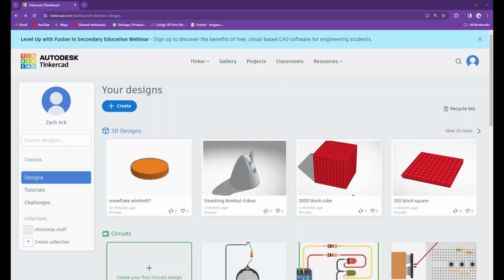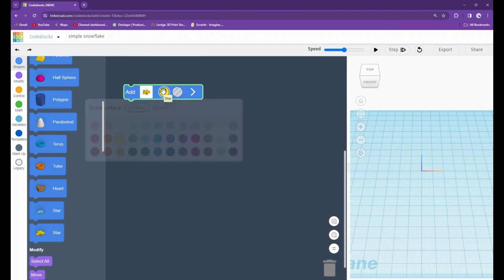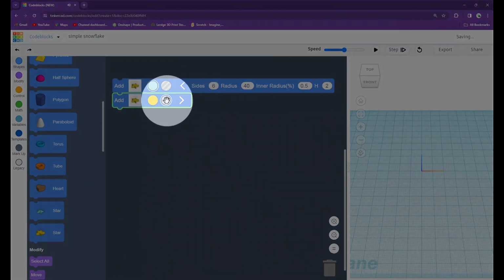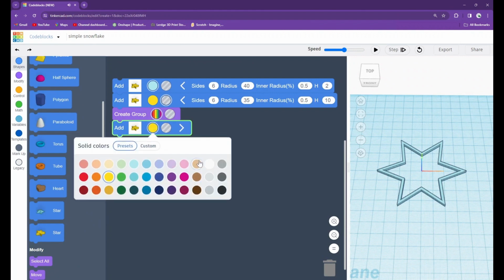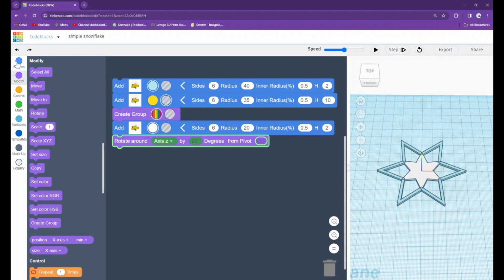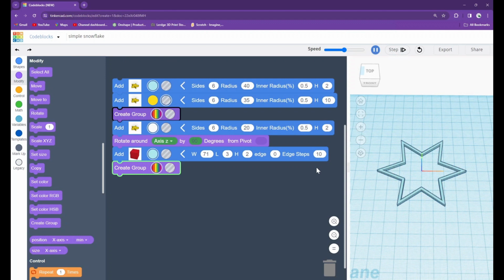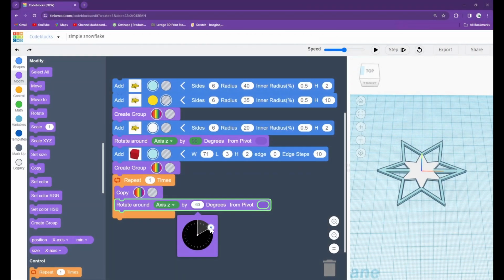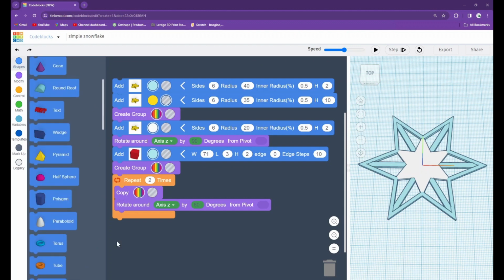Make a ❄️snowflake❄️ in 10 lines of code - perfect winter or Christmas decoration